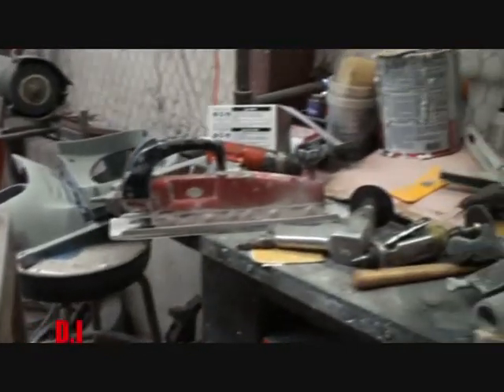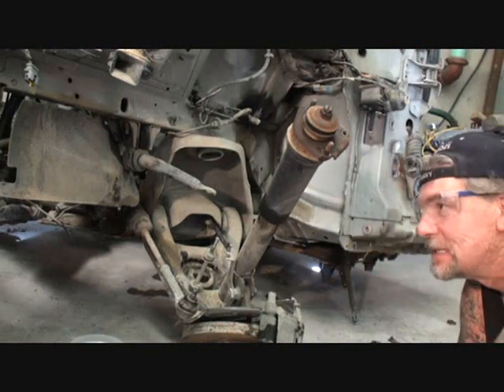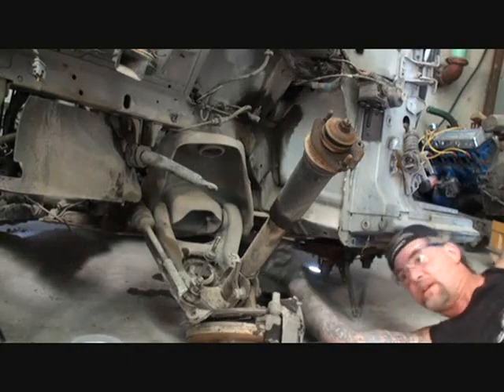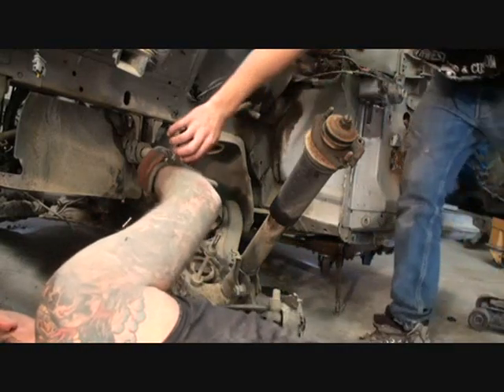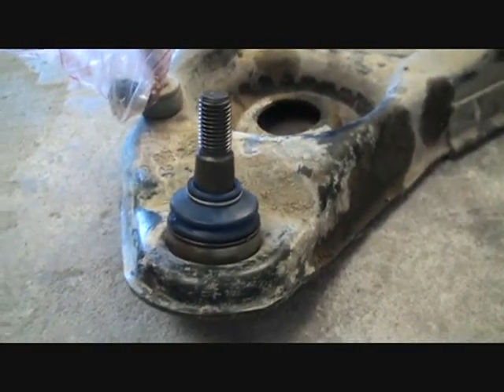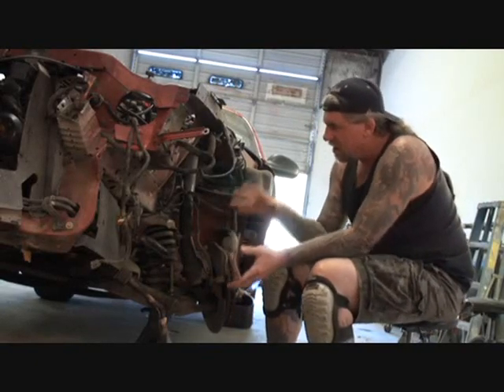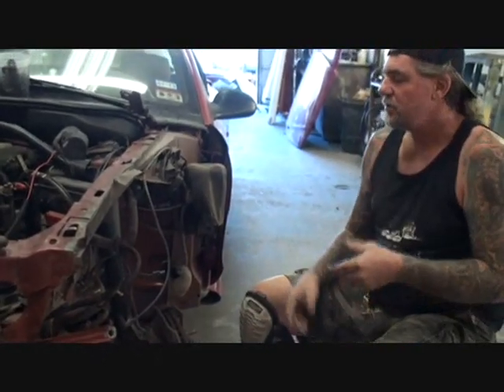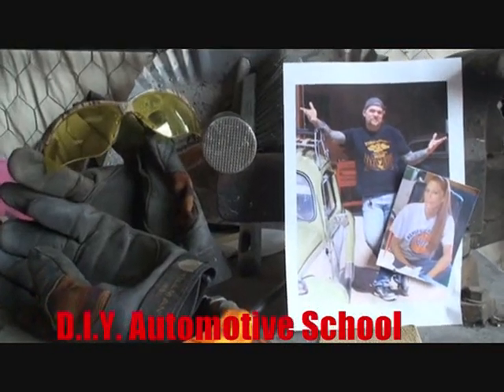Mustang GT-Collision Repairs-Do It Yourself -Part 4